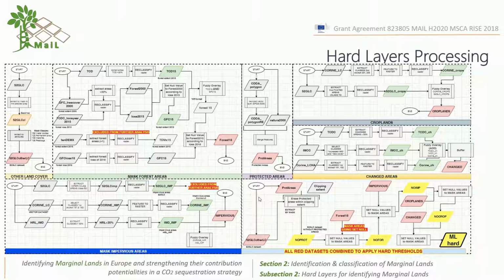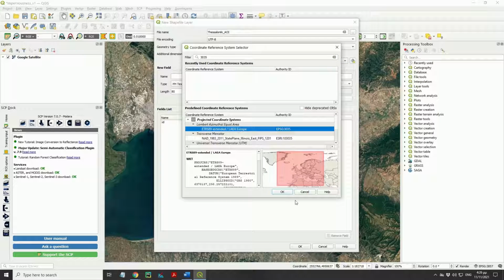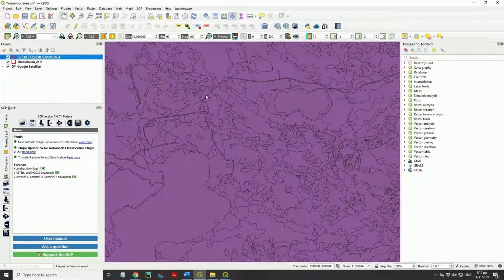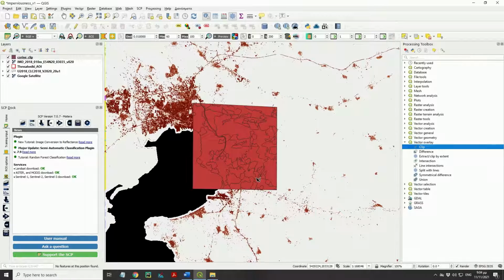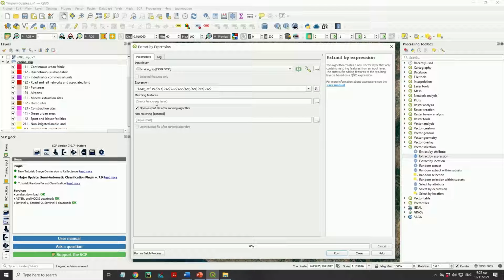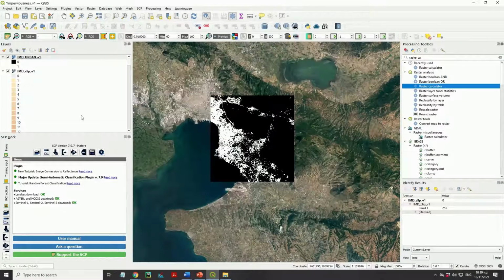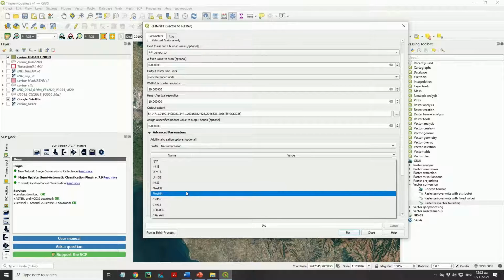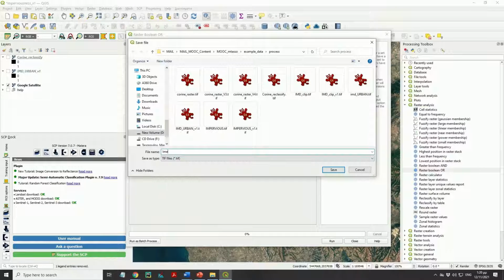MaiL MOOC | Qgis Example | 11/36 | UPV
Título: MaiL MOOC | Qgis Example

Descripción: Delineate urban areas using the proposed methodology of the MAIL project.
Facilitator: Maria Tassopoulou

Descripción automática: In this video, the presenter outlines a process for delineating urban areas based on the methodology proposed by a project, using a land cover dataset and a high-resolution layer. The Sentinel-2 Global Land Cover product is excluded from the analysis due to its less accurate representation of urban areas. The methodology is demonstrated using a case study of a suburban forest area in a city, where potential marginal lands are identified.

The video provides a step-by-step guide on preparing the datasets and defining the area of interest (AOI) within QGIS, including creating a new shapefile and adding it to the map. Next, it explains how to import and adjust the symbology of the land cover dataset as well as how to add and clip the high-resolution layer to match the AOI.

The video proceeds to detail the process of extracting urban areas from the datasets by using various QGIS tools for clipping, extracting attributes, and raster calculations. For the land cover dataset, urban areas are identified by certain class values, excluding mineral extraction and dump sites. The high-resolution layer is processed to distinguish impervious urban areas with more than 30% soil sealing.

Finally, the presenter demonstrates how to combine the urban area data from both sources into one raster layer by converting the land cover dataset into a binary raster image, reclassifying it, and then using a Boolean OR function to integrate with the imperviousness data. The resultant layer represents urban-impervious areas and serves as a baseline for identifying marginal lands according to the project methodology. The viewer is thanked for their attention at the conclusion of the comprehensive tutorial.